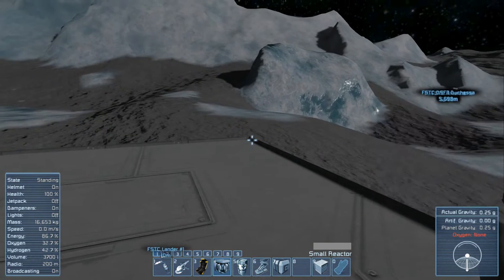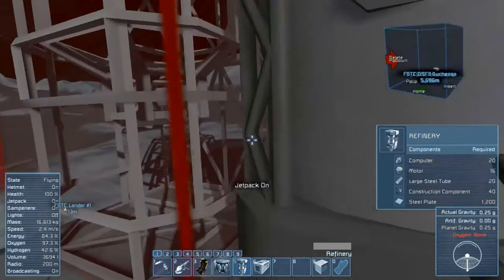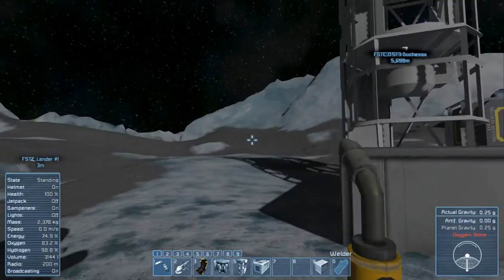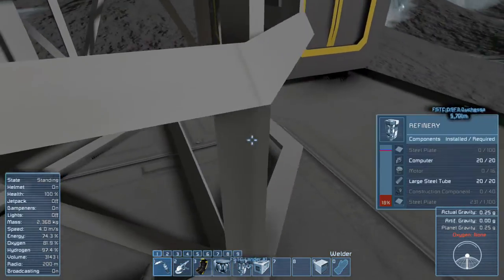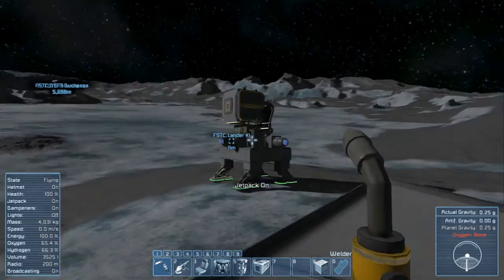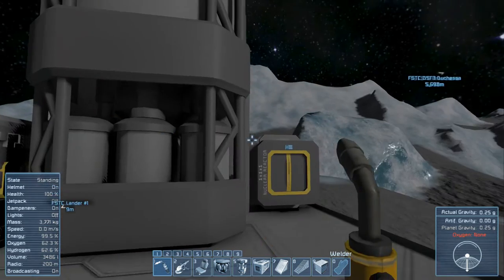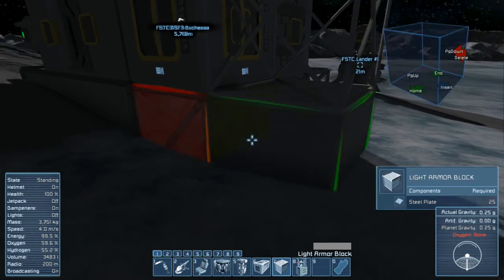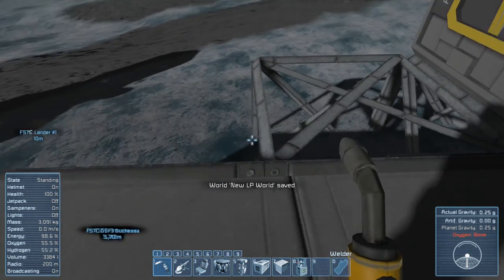Space Engineers Survival :: BARE NECESSITIES :: Ep. 396